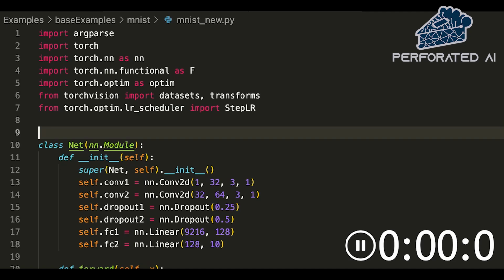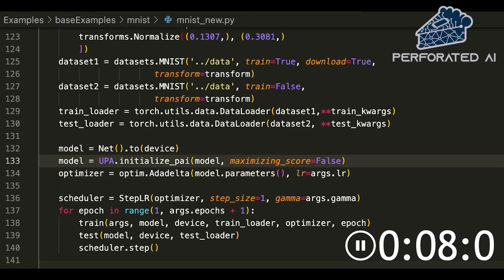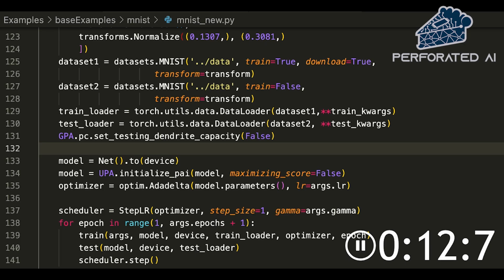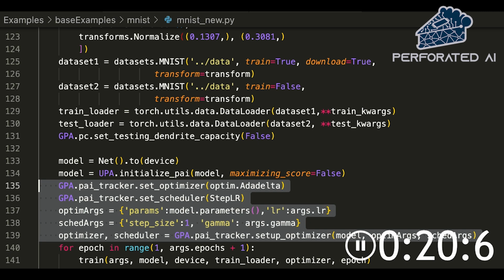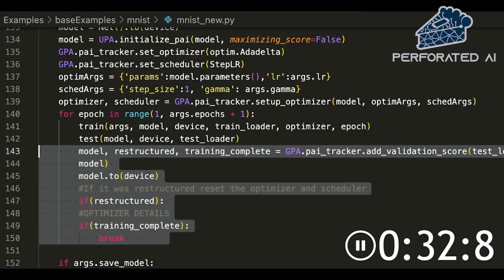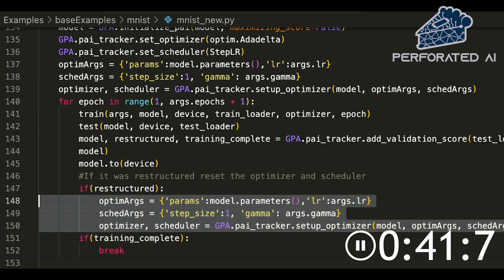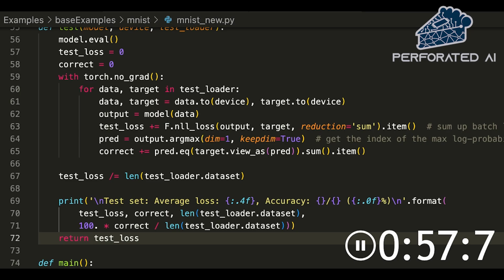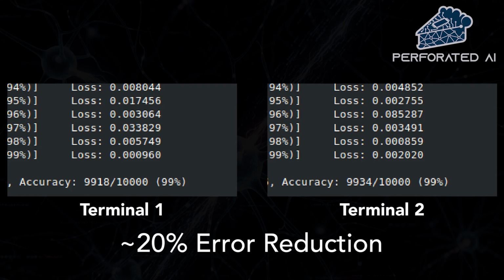Optimizing an AI Model in Under a Minute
Perforated AI Founder and CEO Rorry demonstrates a blazing-fast implementation of artificial dendrites into the official PyTorch MNIST example (it's faster than he can talk, so there are pauses along the way to let him explain what he's actually doing). This technology empowers ML Engineers to make neural nets that are smarter, more efficient, and just better.